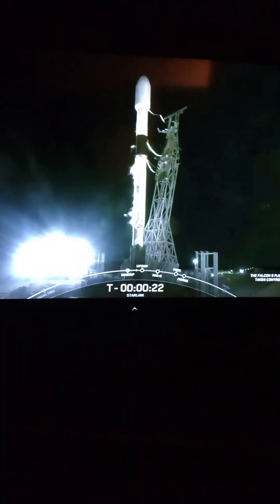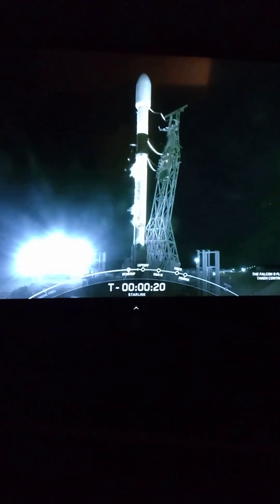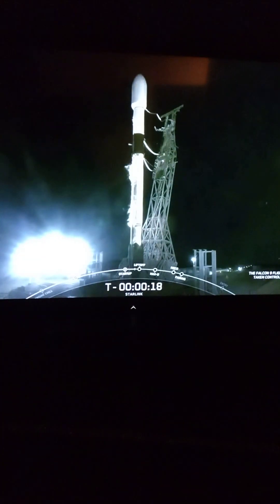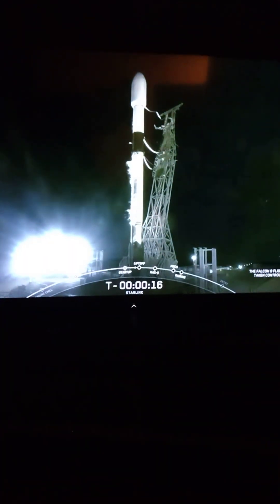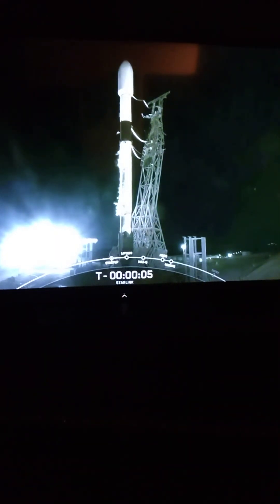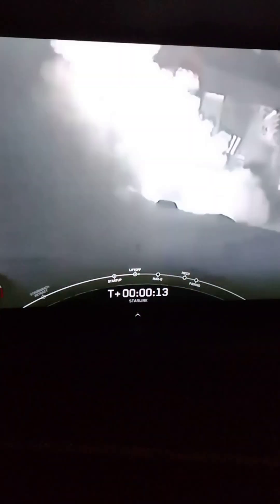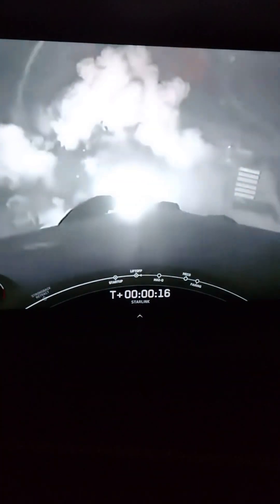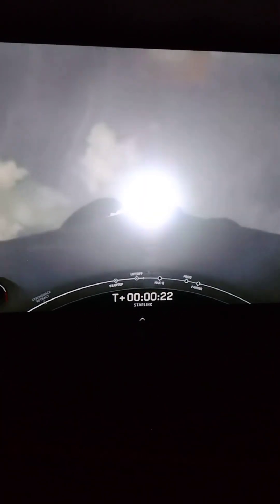Space x flight as seen from Oceanside